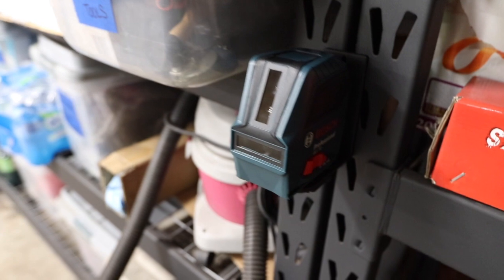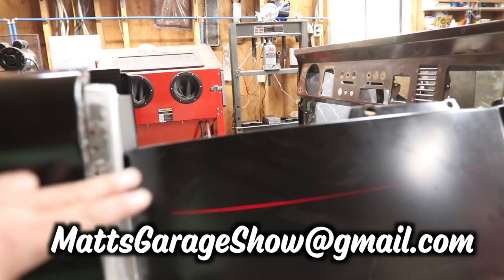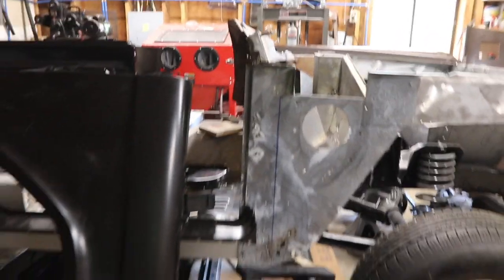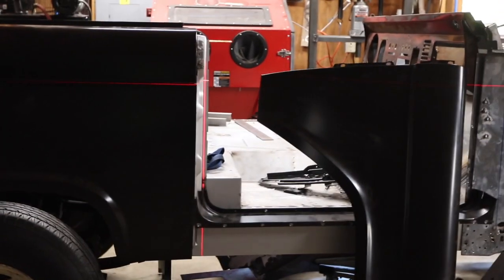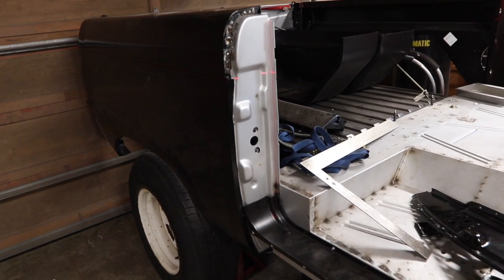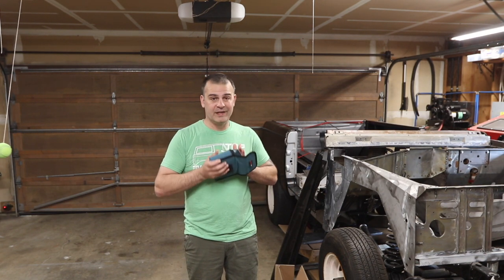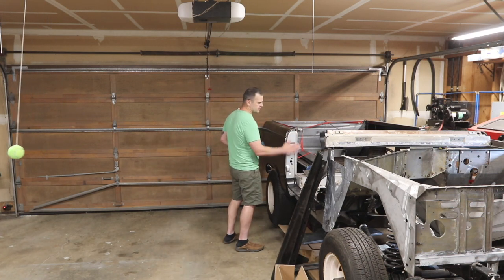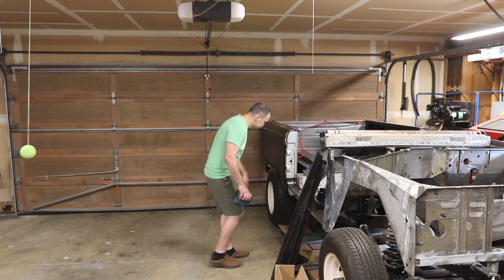4.15 STARTING BRONCO BODY OVER! Lasers don't lie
dude.  [unamused emoji]